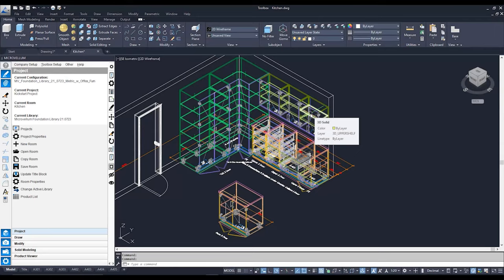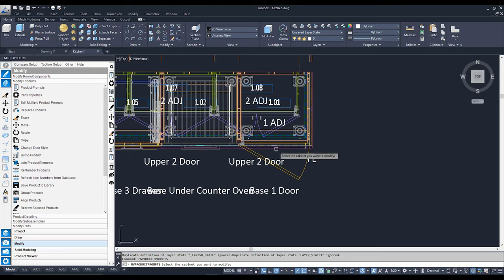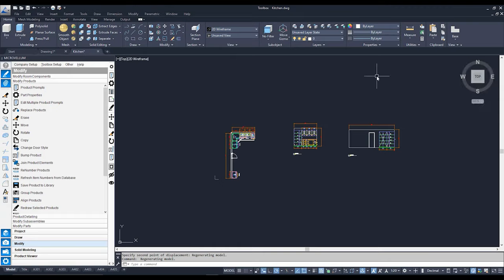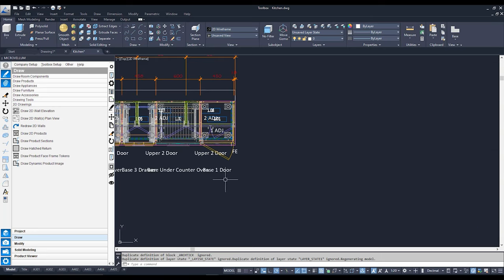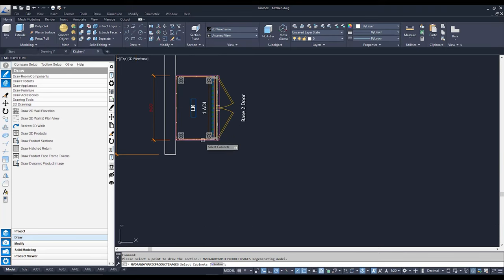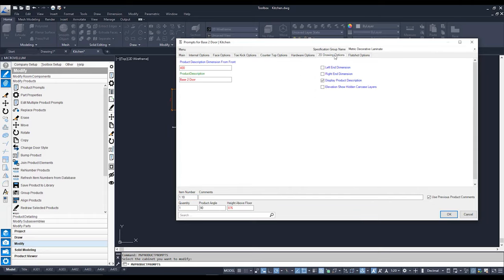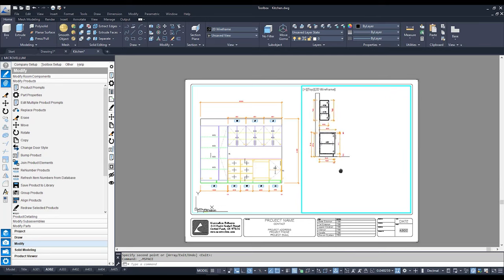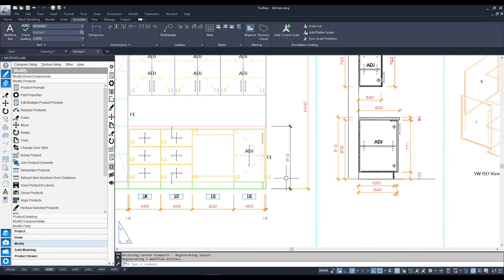Kickstart: 11 - Drawing with 2D Drawing Tokens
The Microvellum Kickstart series has been created to help you develop the skills necessary to streamline the way you work using  @Microvellum Software . Join your guide, Ludwik Exposto, as he explains the fundamentals of Microvellum's Toolbox application.

In this part of the series we will learn how to create 2D drawings from our 3D products.